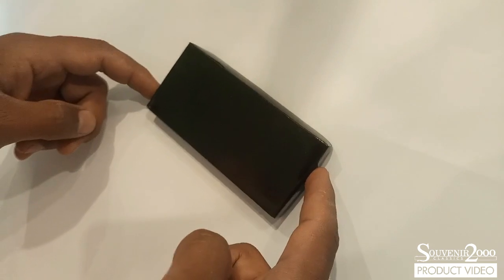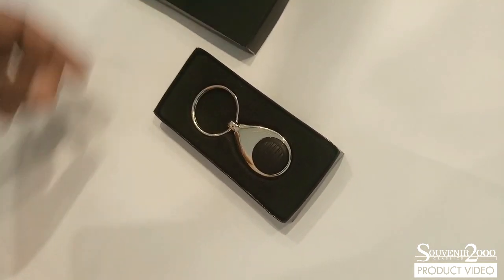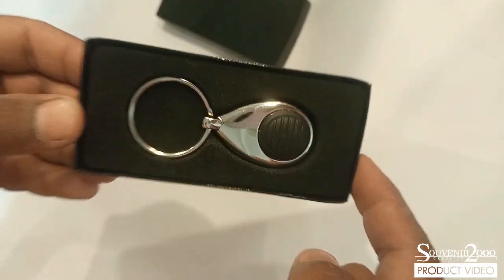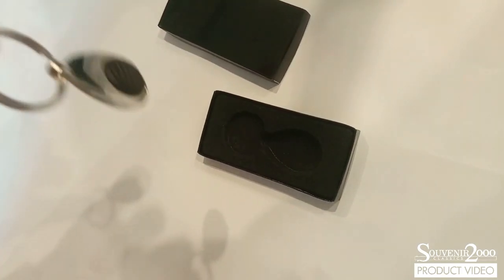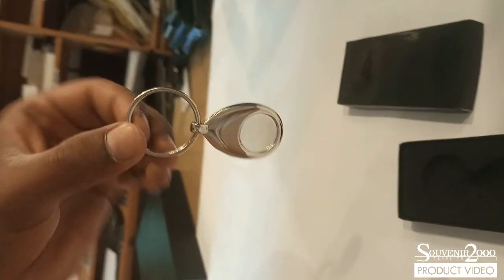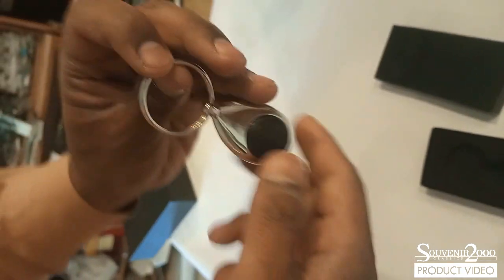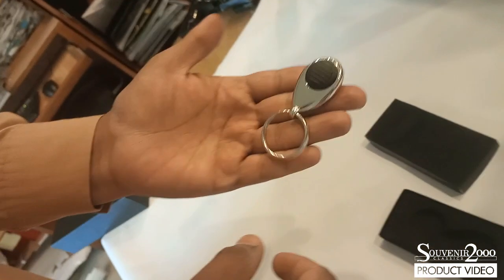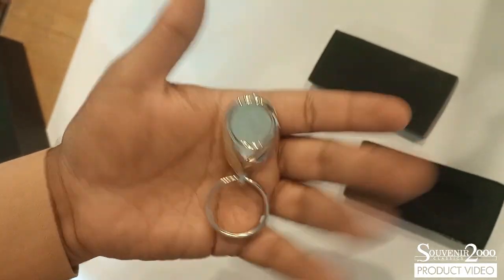Customised Metallic Keychain With Flash Light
A keychain is a chain that holds together keys to the locks on your important accessories and prized possessions. These are essentially the valuables that you procure with your hard-earned money, and would wish to guard with your life, literally. Make it an exceptional accessory by choosing from among some exciting designs printed on it.